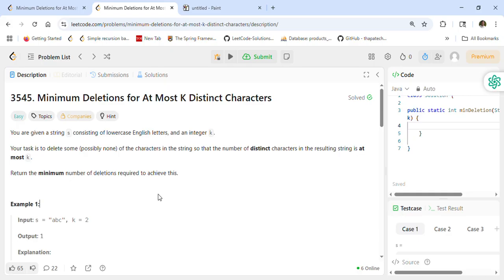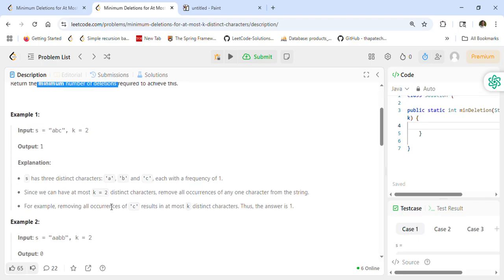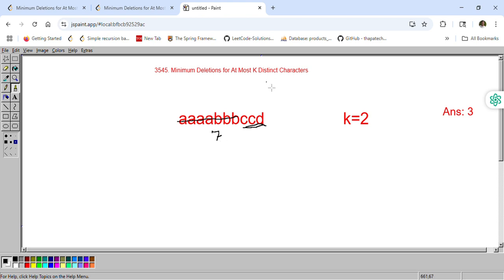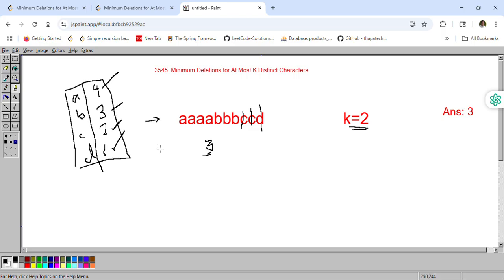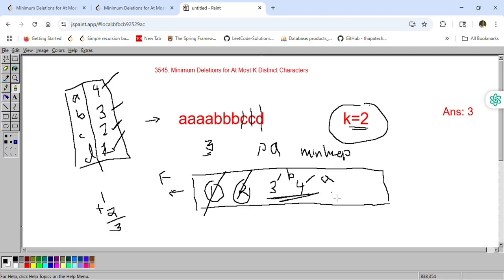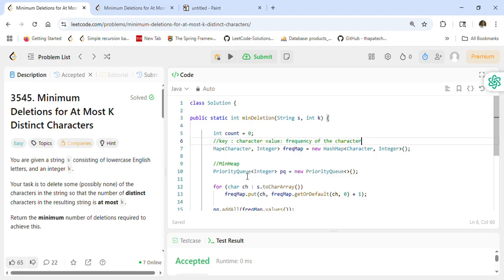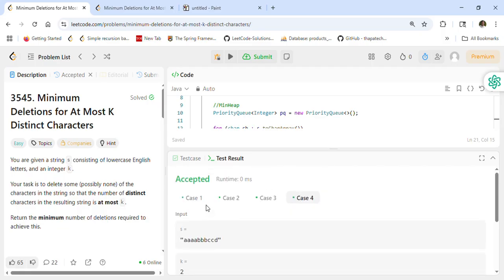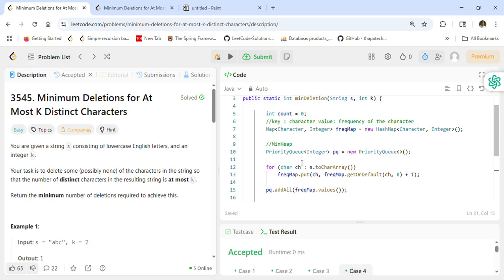Leetcode 3545 Minimum Deletions for At Most K Distinct Characters